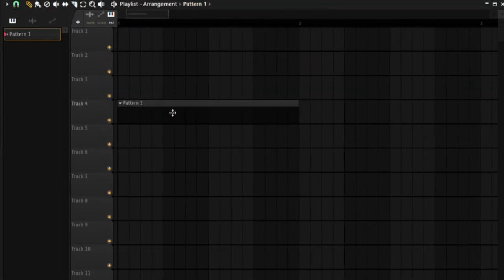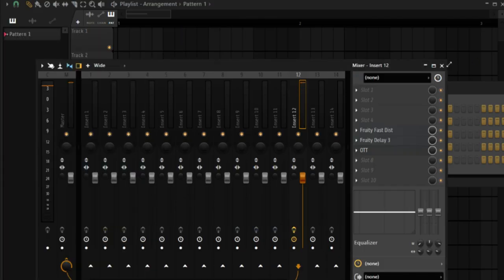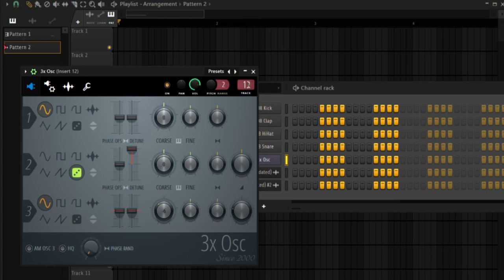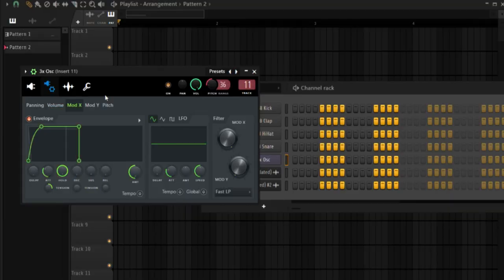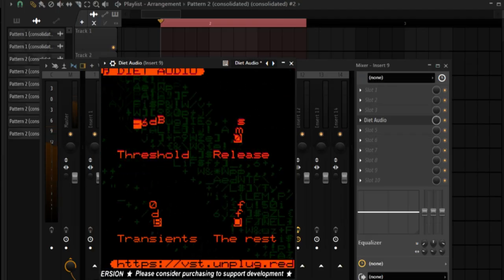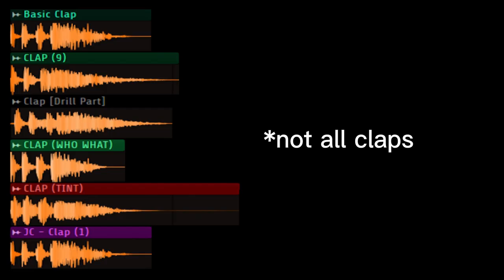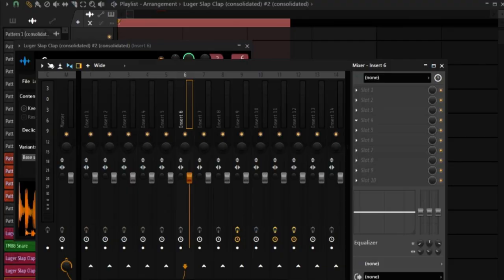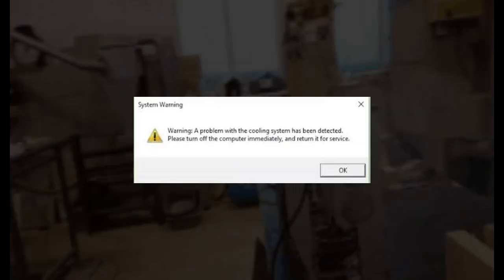HOW I MAKE MY OWN DRUMS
teaching you my ways in FL Studio 2025